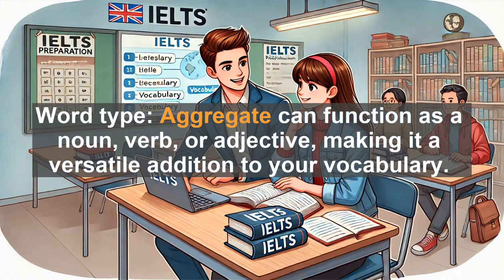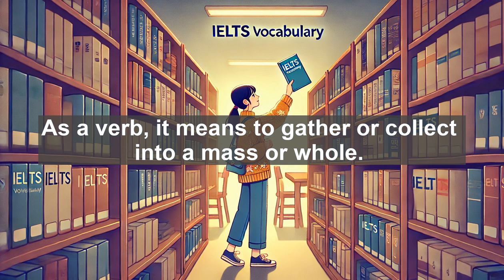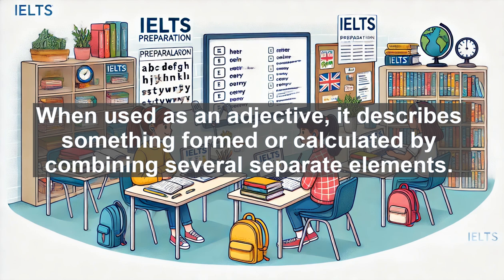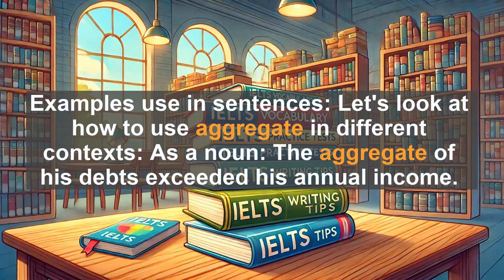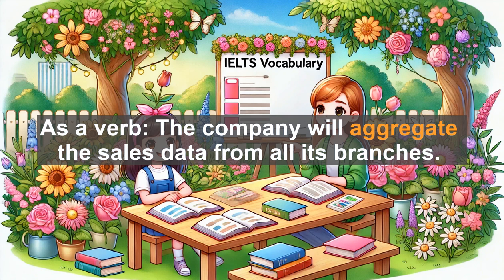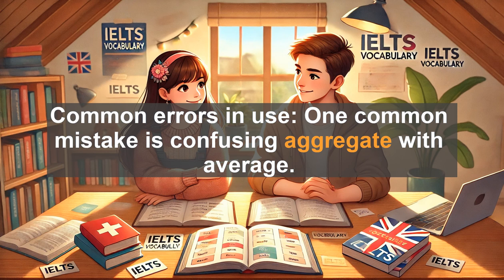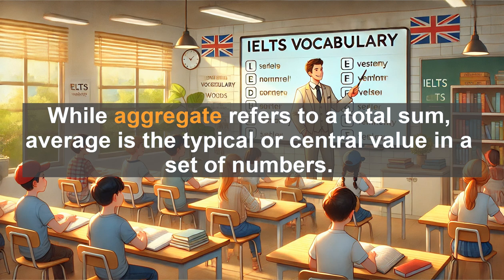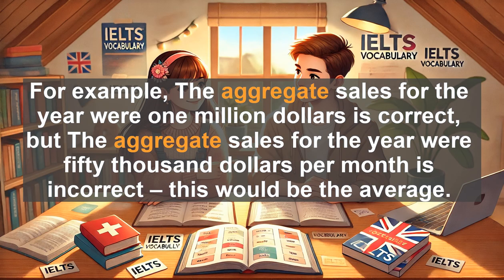IELTS 6.5 Vocabulary Lesson: Aggregate - Meaning, Common errors, Synonyms and Antonyms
Learn how to use 'aggregate' as a noun, verb, and adjective to improve your IELTS score. This video covers the word's meaning, usage, examples, and common mistakes to avoid. Perfect for learners aiming for a 6.5 band score or higher in IELTS vocabulary.